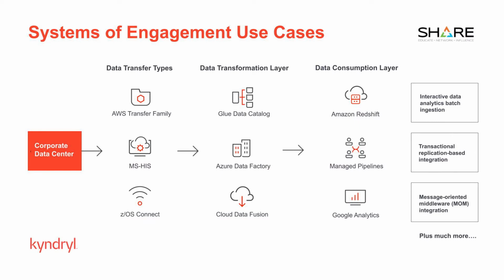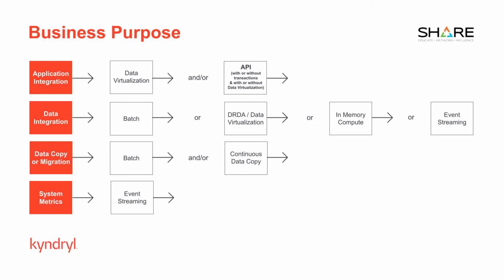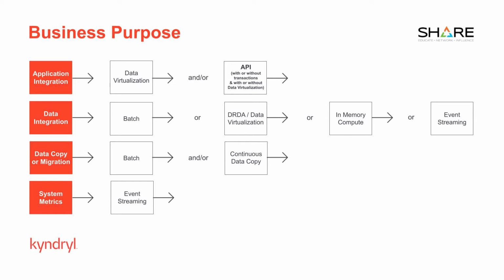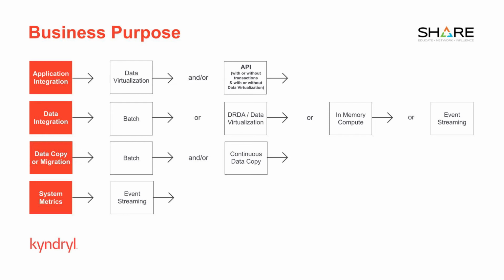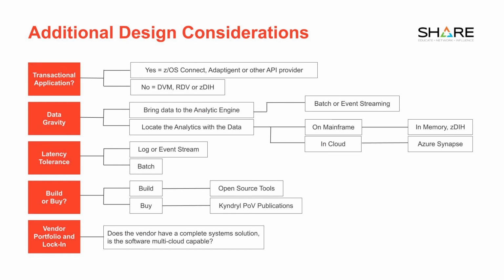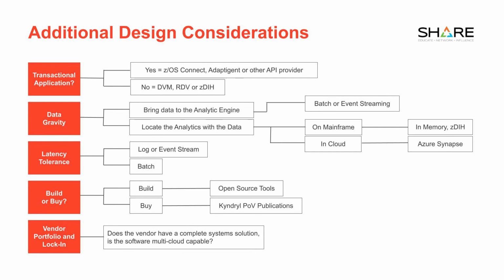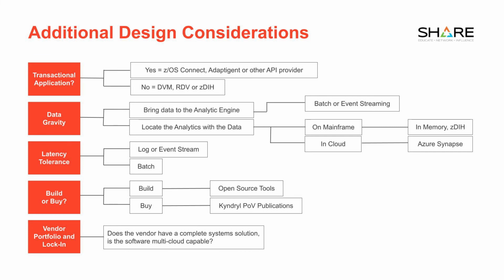IBM Z Data Integration with Hyperscalers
Join Clea Zolotow, Engineer & Inventor at Kyndryl and Marci Formato, Principal Architect at Kyndryl for this SHARE Nibbles tutorial.